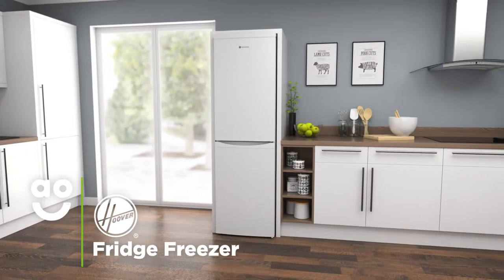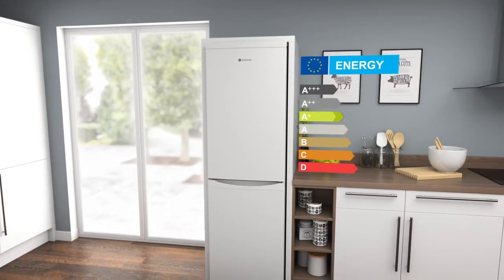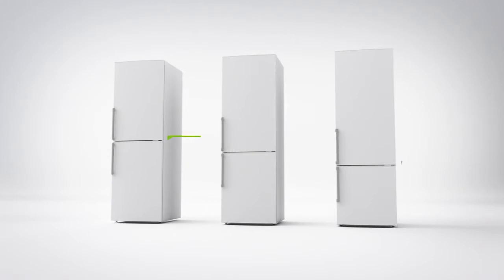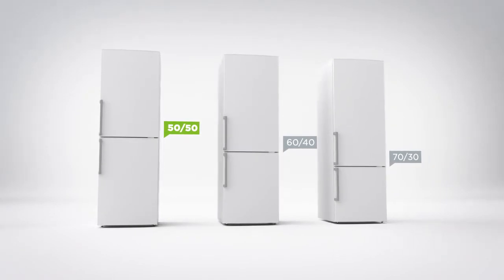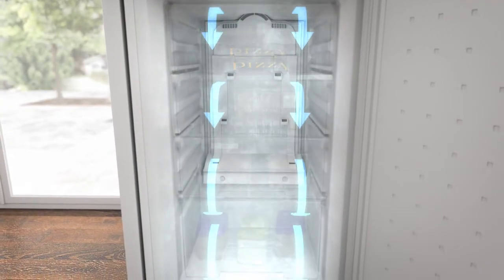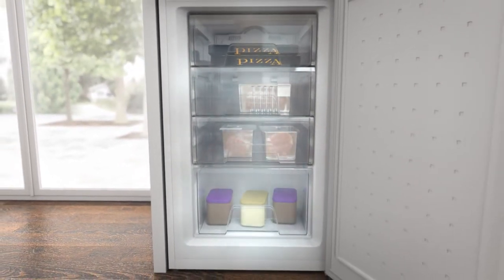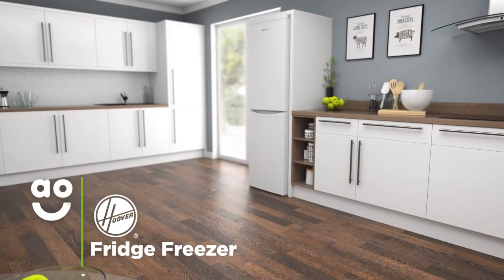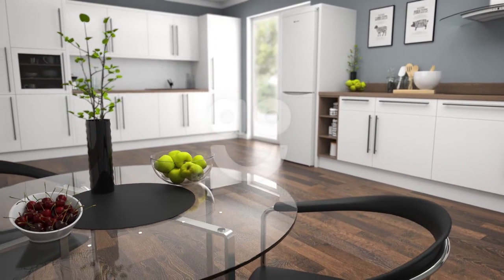Hoover Fridge Freezer HVBF5182WK Product Overview | ao.com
Take a look inside this Hoover HVBF5182WK fridge freezer in this short product overview video. Find out how frost free technology will help to save you time while saving you money.